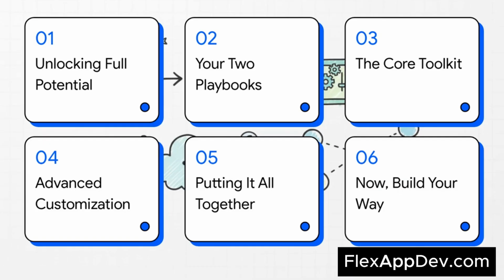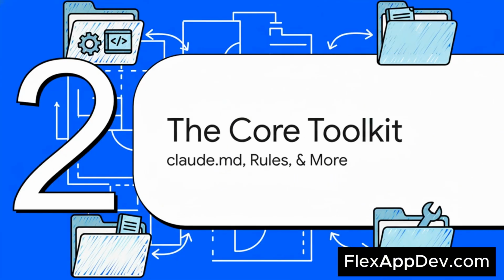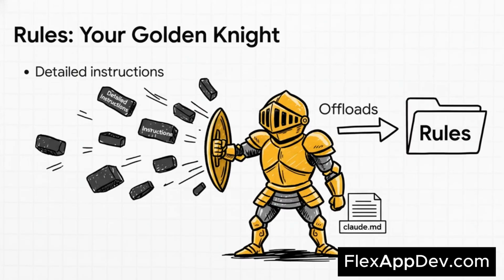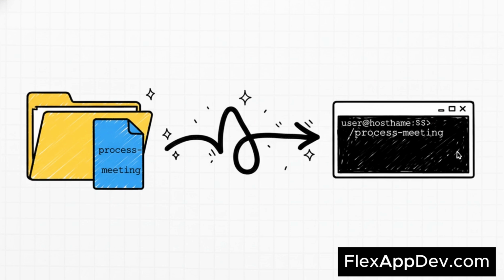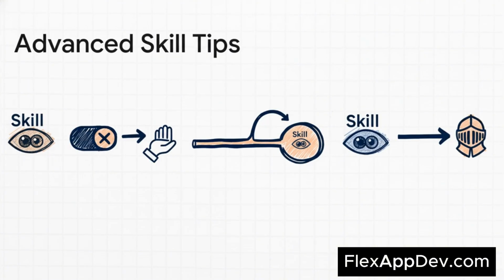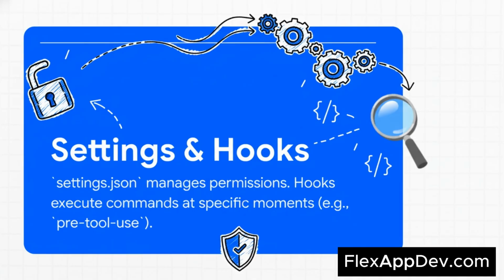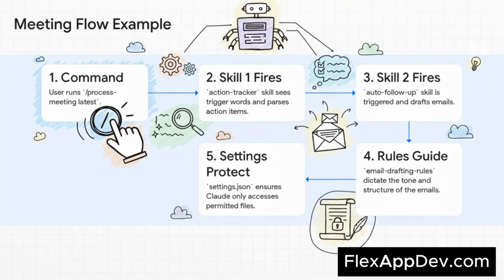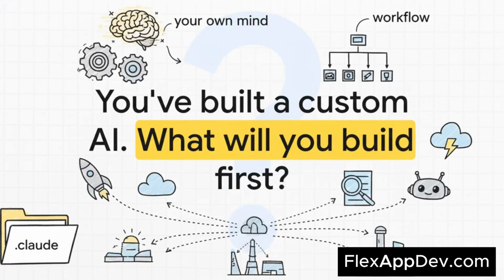Anthropic Mythos 5 Capabilities: What It Can Actually Do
Anthropic's Mythos 5 isn't just a model upgrade — it's a capability leap. This video digs into what Mythos 5 can actually do that previous models couldn't, with real examples across coding, reasoning, long-context tasks, and agentic workflows.
Key topics covered:
- The capability jump from previous models to Mythos 5
- Extended reasoning: how Mythos 5 thinks through complex problems
- Long-context handling: what changes at 200k+ tokens
- Agentic capabilities: what Mythos 5 unlocks for autonomous workflows
- Benchmarks vs. real-world performance: the honest take